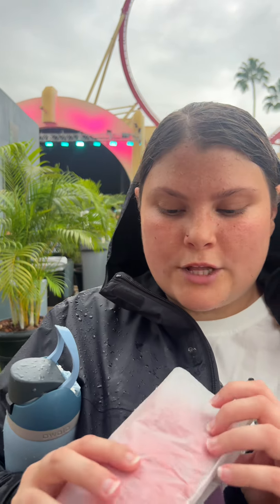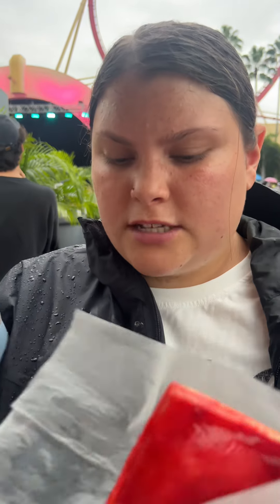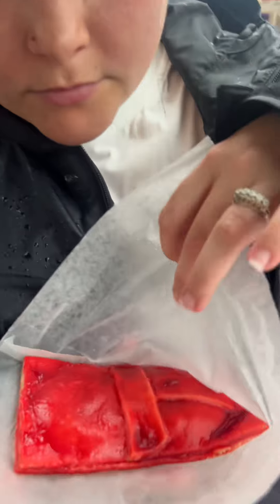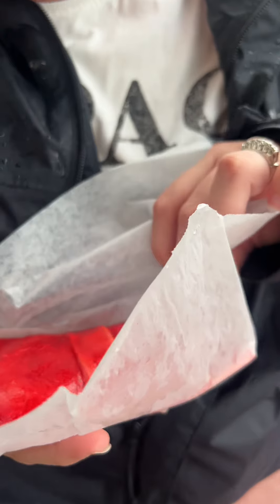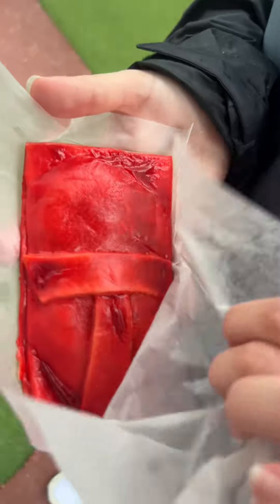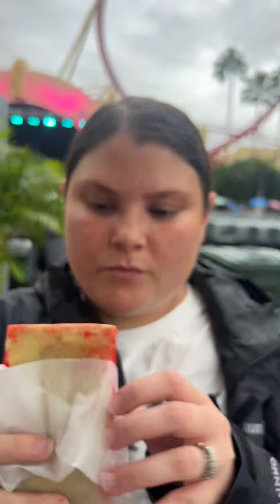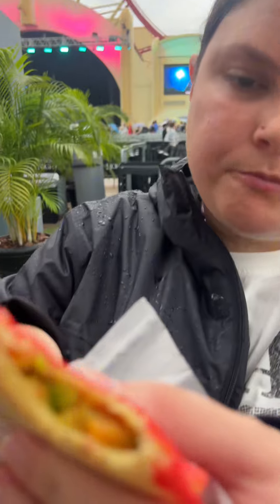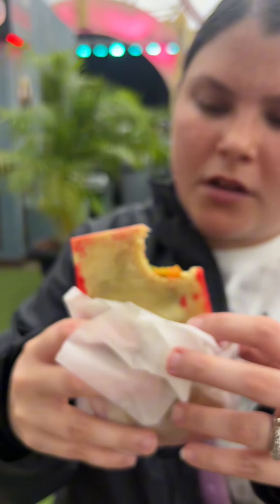🚨RED DOOR at HHN 33🚨